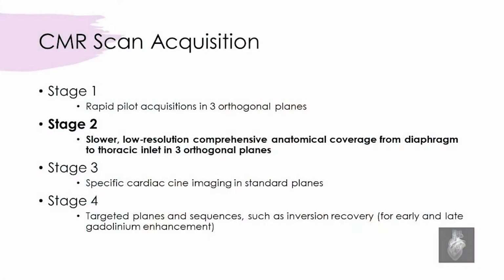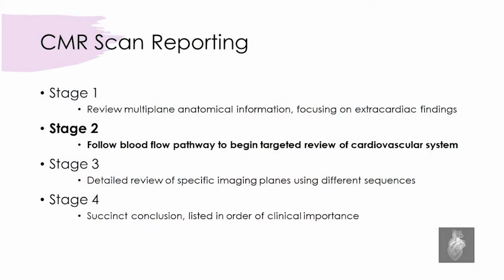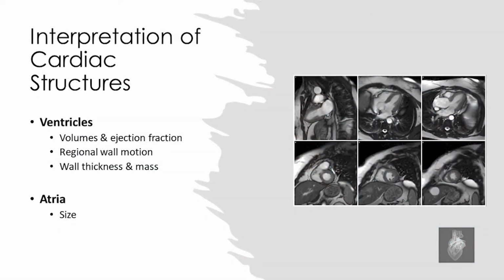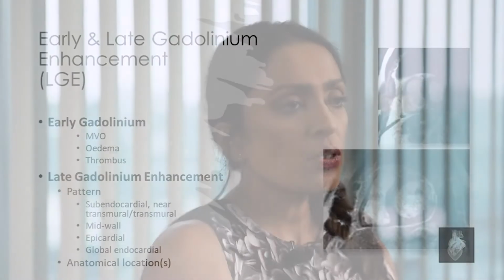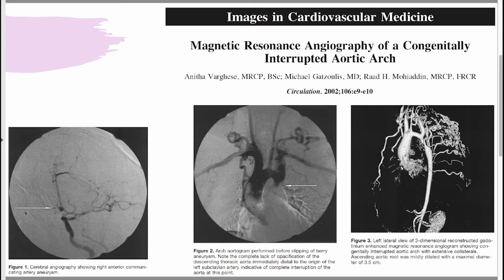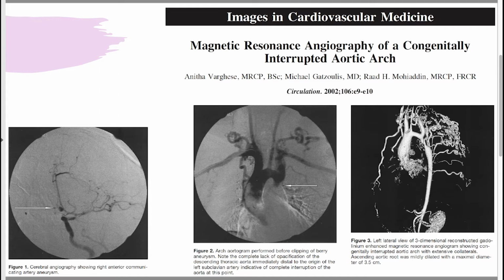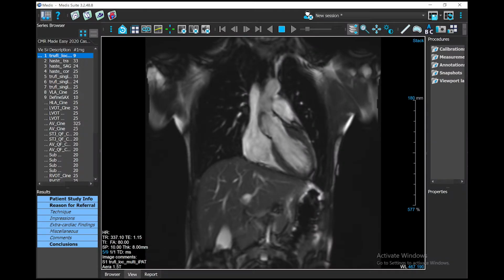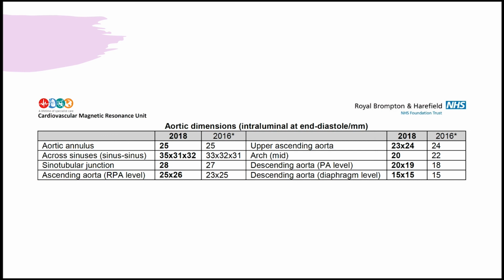Lecture 4 - CMR of Cardiovascular Structure & Anatomy and Clinical Cases 7 & 8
Clinical Cases 7 & 8 (out of 50) - Aortic Coarctation & Marfan Syndrome

Timestamps:

00:00 Lecture 4 - CMR of Cardiovascular Structure & Anatomy
04:29 Case 7
04:51 Case 7 Question
19:02 Case 7 CMR Report Analysis (Part A)
19:25 Case 7 CMR Report Findings (Part B)
19:36 Case 7 Answer
23:11 Case 8
23:33 Case 8 Question
34:22 Case 8 CMR Report Analysis (Part A)
34:43 Case 8 CMR Report Findings (Part B)
34:54 Case 8 Answer